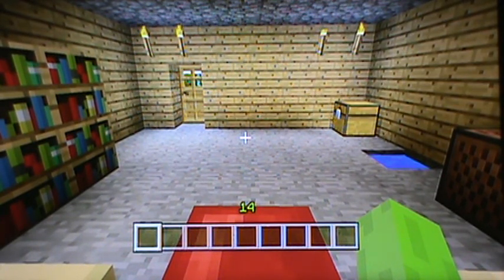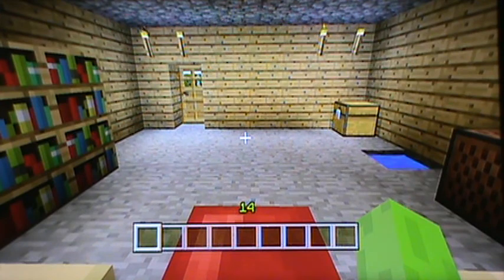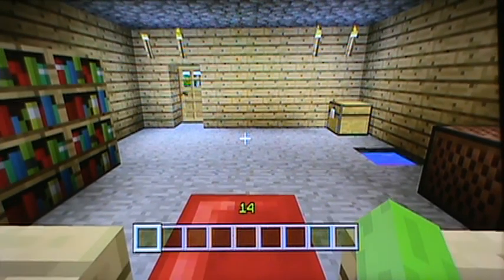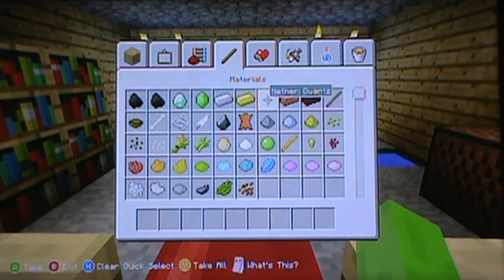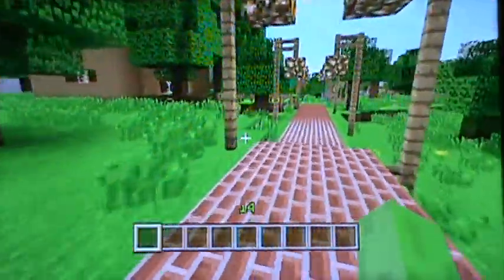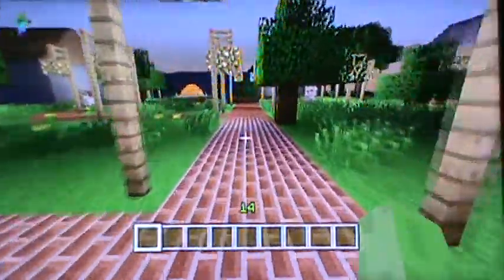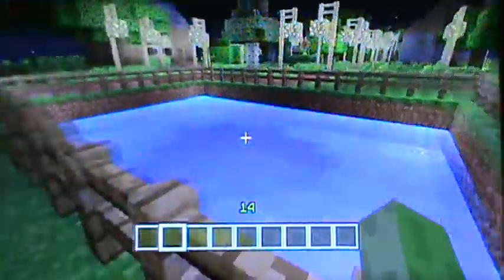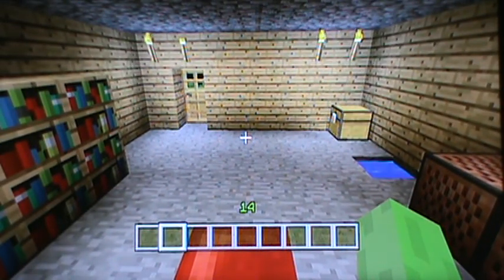Legend of Zelda: Fire to Ice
this is that video that i postponed for so long.